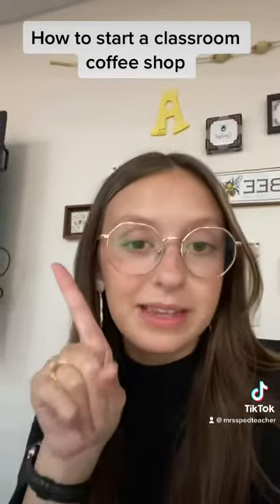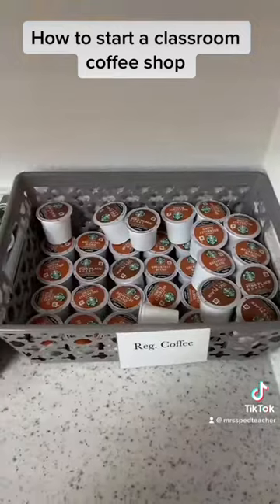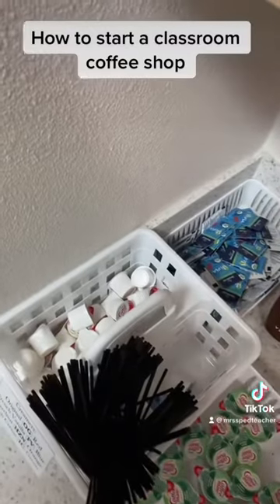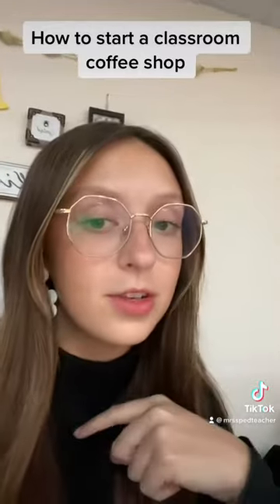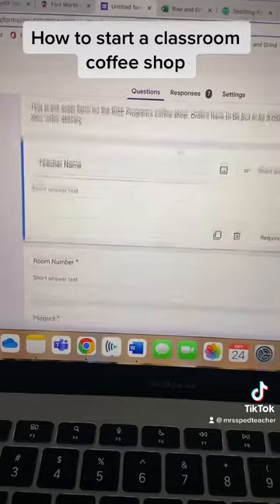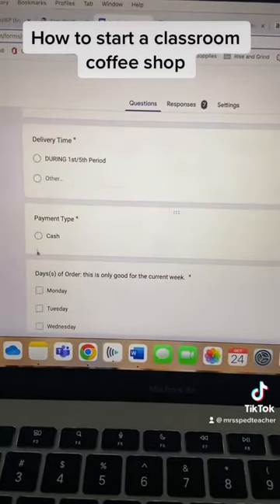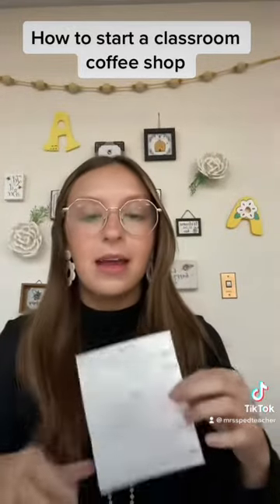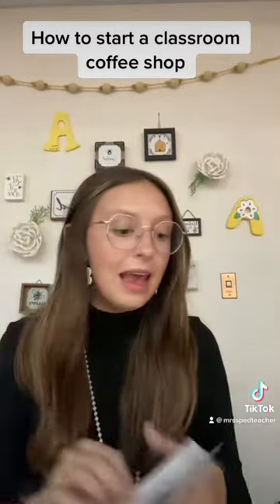Creating a Classroom Coffee Shop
How I created my classroom coffee shop for my special Ed students!!